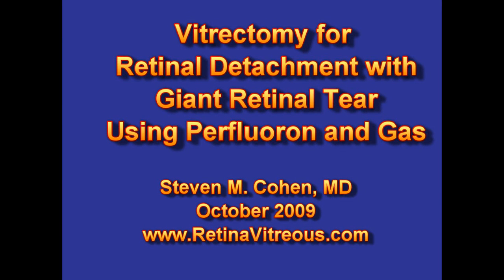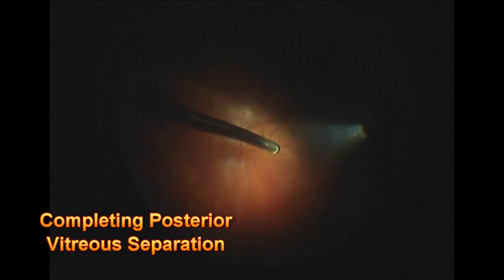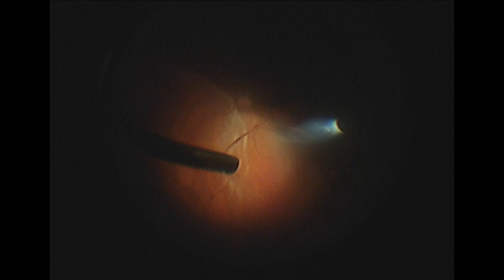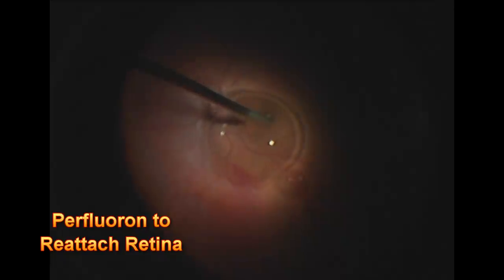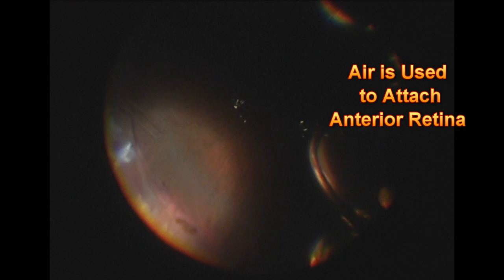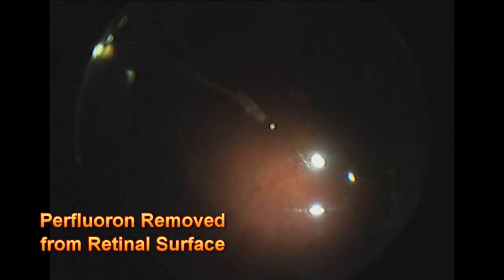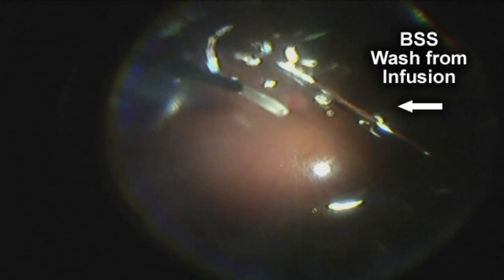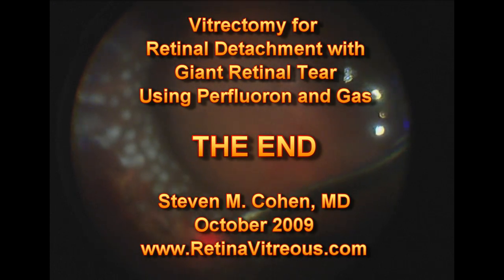Vitrectomy and Perfluoron for Retinal Detachment with Giant Retinal Tear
This eye has a 3 clock hour retinal tear and nasal, relatively small, retinal detachment.  Retinal tears that are 3 clock hours or bigger are considered "giant" retinal tears.  The techniques to reattach these retinas are slightly different from those used in eyes without giant retinal tears.  Perfluoron is used to flatten the retina initially.  The Perfluoron is a heavier than water liquid.  It rolls the retina back into its natural position and smooths out the area with the giant tear.  Since this was a relatively small and very anterior (front of the eye) giant tear, I used air and gas to flatten the retina at the end of the surgery.  In cases of larger giant retinal tears or more posterior giant retinal tears, silicone oil is often more appropriate.